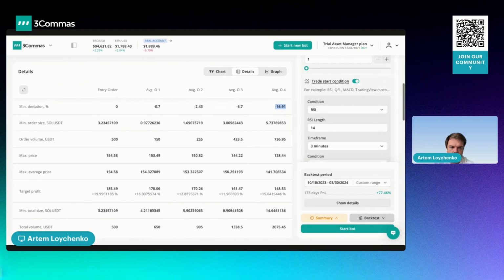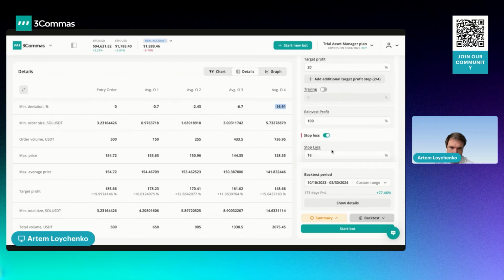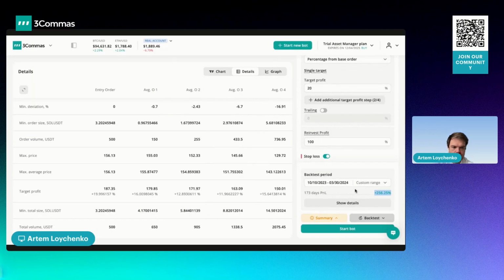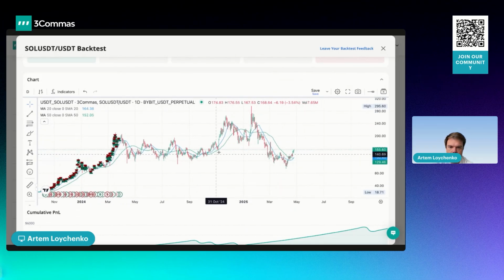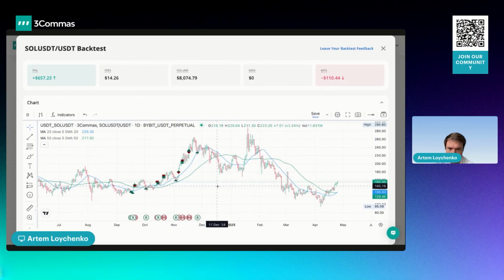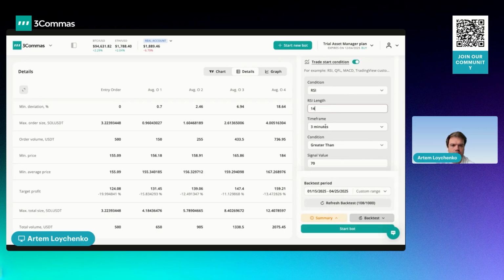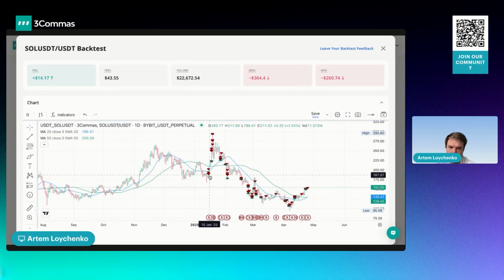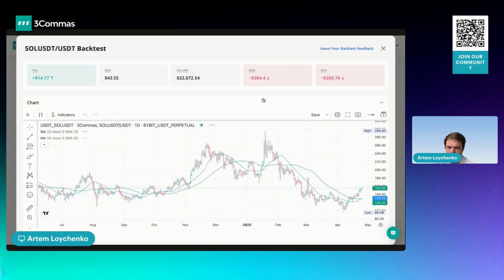Test Your Trading Ideas Before You Risk Money!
*🎥 Missed the webinar? Watch the recap now!*

✅ What backtesting is and how it can boost your trading decisions
✅ Live demo of the DCA Bot Backtesting
✅ Real strategy testing using community-submitted setups

Perfect for anyone who wants to level up their trading with smarter strategies.

👉 Watch now and get inspired to test your own ideas!